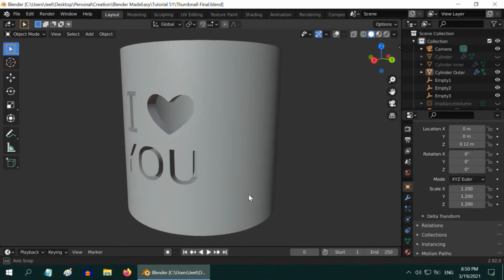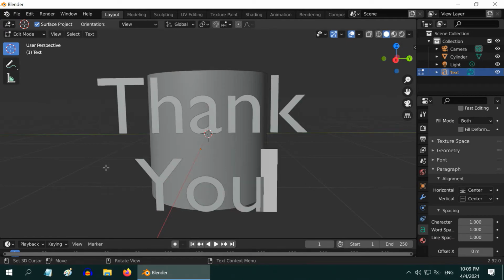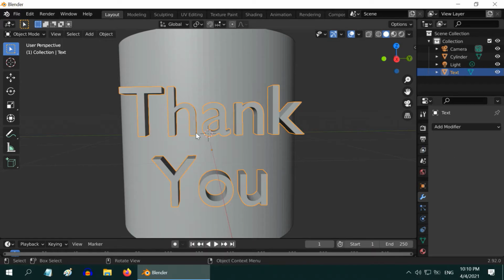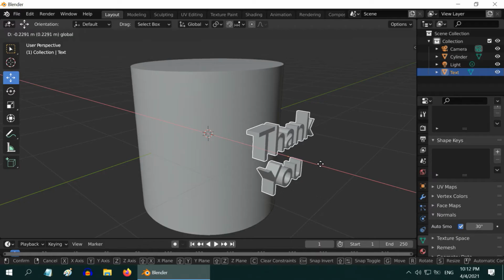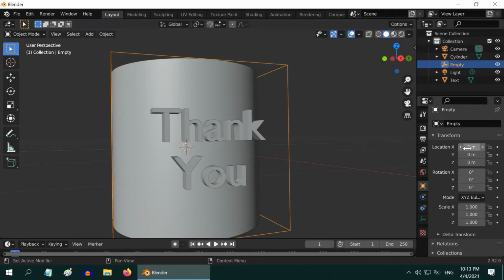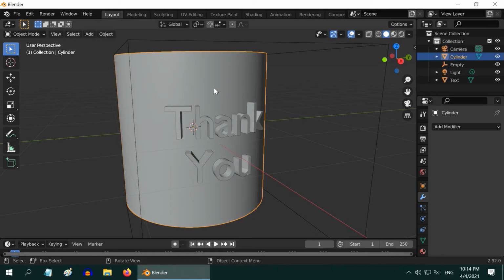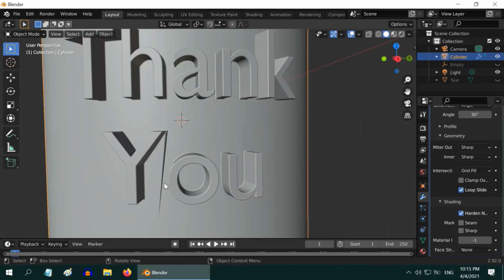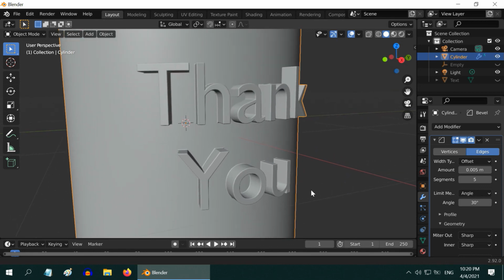Emboss Any Text On Curved Surface | Bend Any Text | Part 5 in Text Effects | Blender Eevee & Cycles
This is Part-5 of a 7-part series on various text effects in Blender. In this part, we will learn how to emboss a text on a round surface, like a cylinder, in Blender. We'll first bend the text, and then emboss the same on the cylinder. Please watch the video for the complete tutorial. It will help if you first watch the previous parts given below.